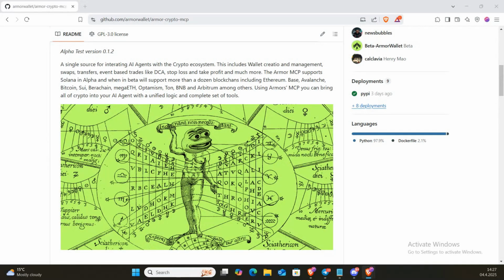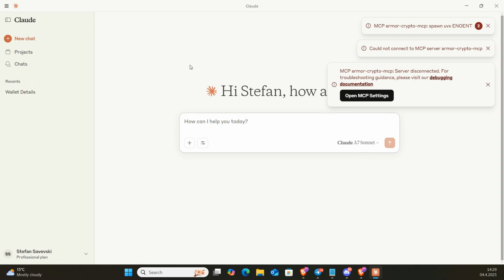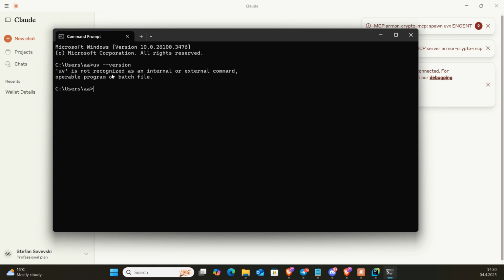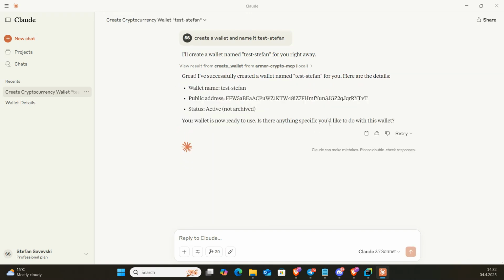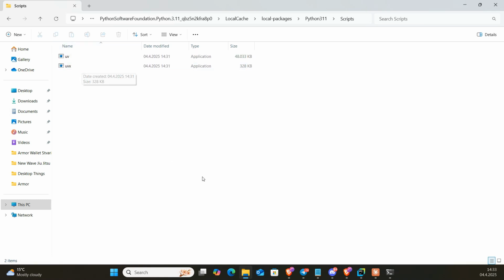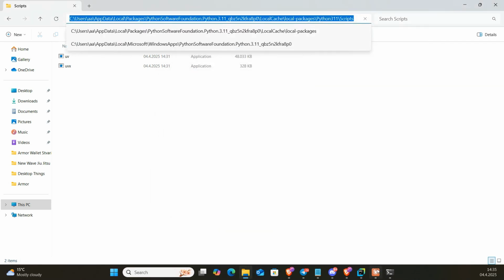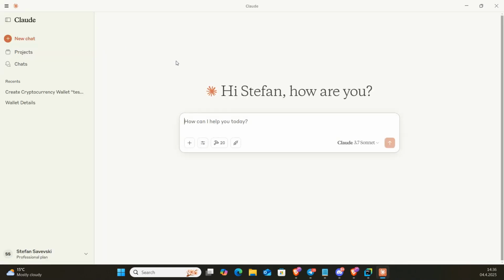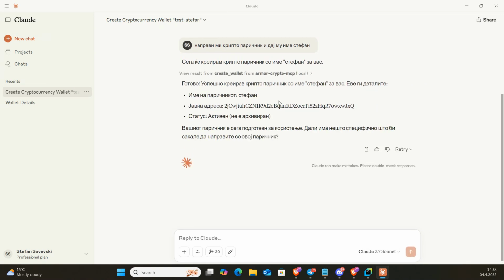Fixing UV and UVX on Windows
This video will go through the process of fixing a path error often encontered by windows users when setting MCPs with UV and UVX in particular.